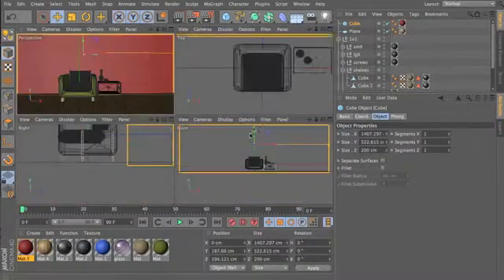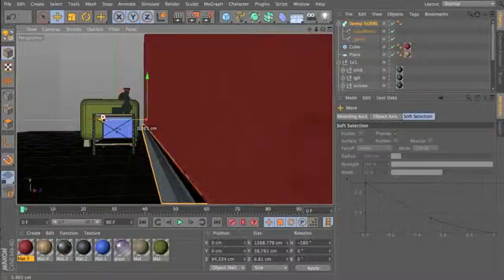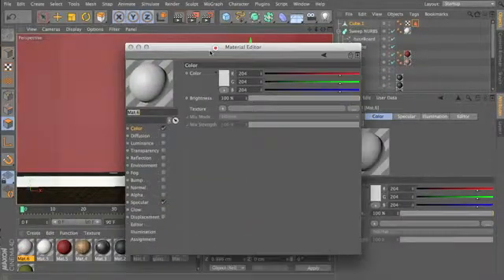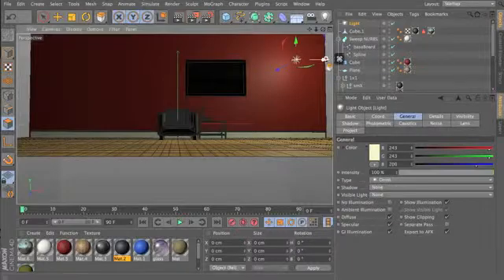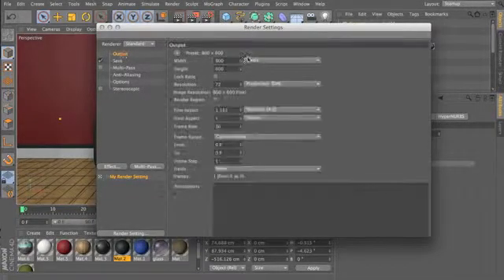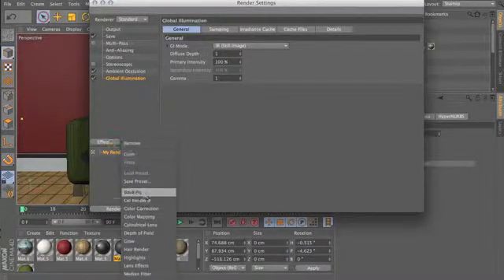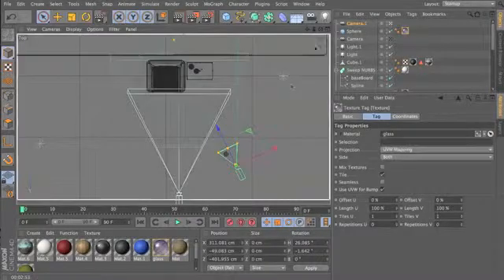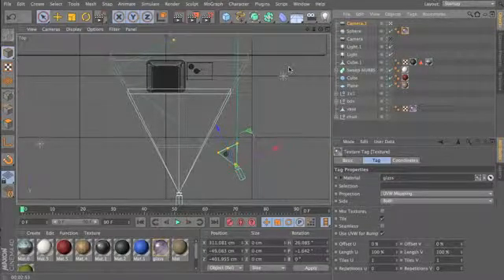3 Lights, camera, render! Cinema 4D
Cinema 4D Tutorials Basics